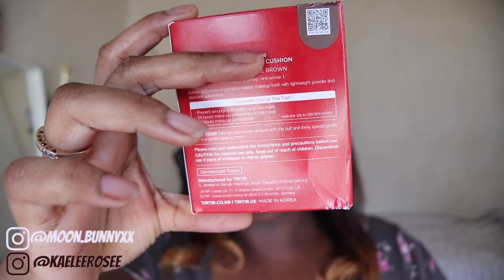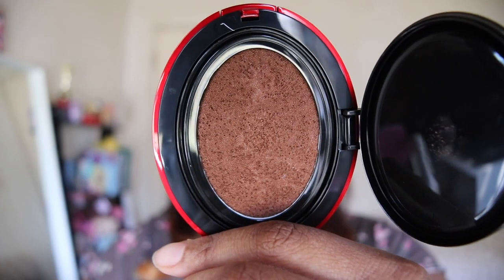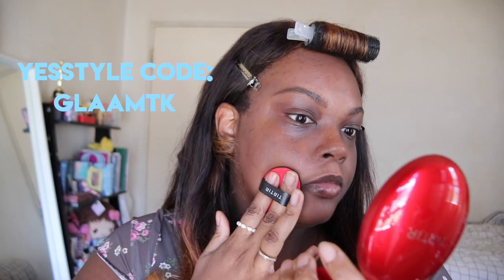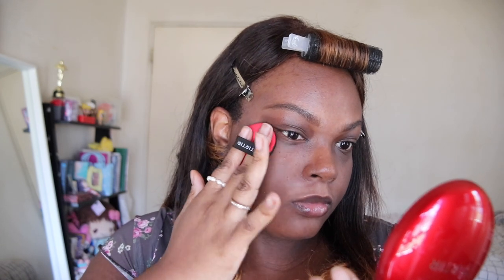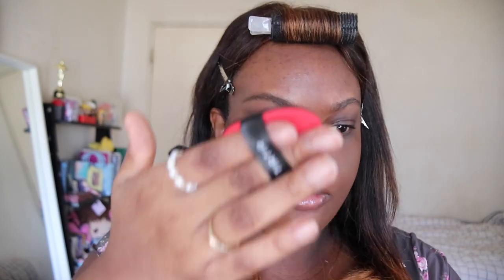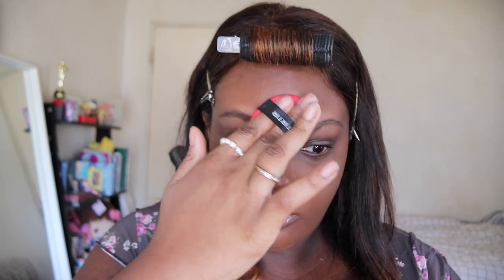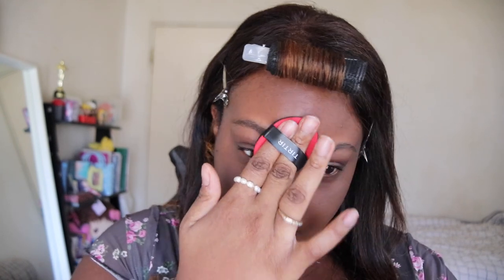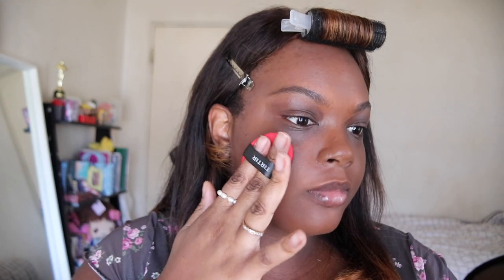TIRTIR REVIEW *dark skin friendly?*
☾Save Moolah☾
Yesstyle: GLAAMTK